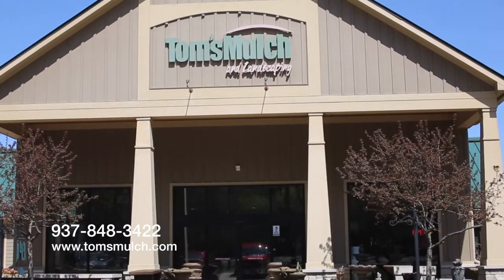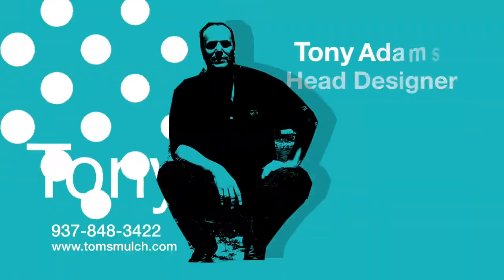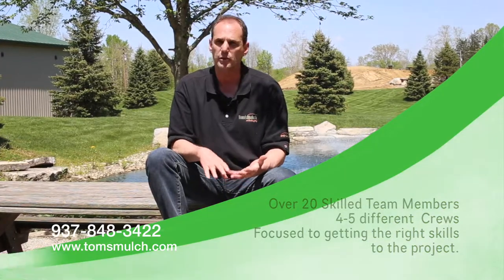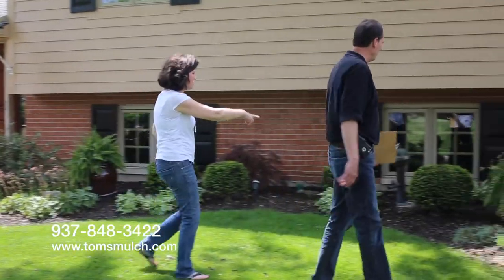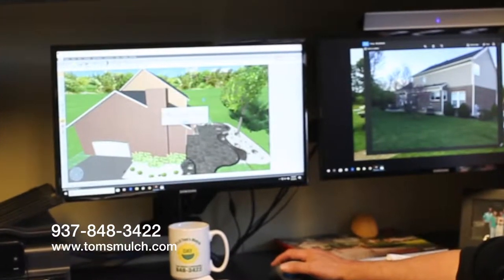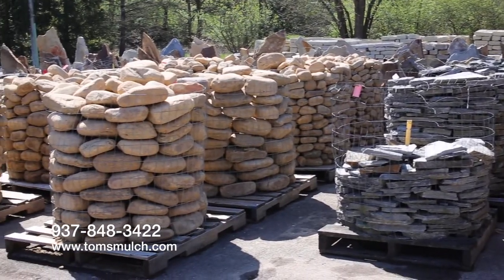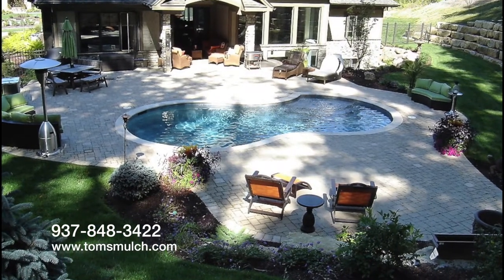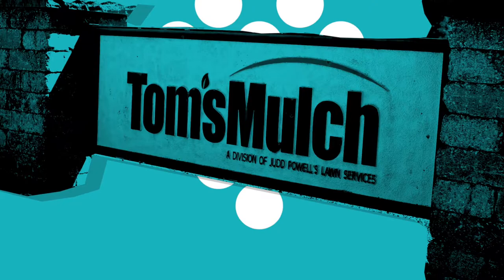SAMPLE VIDEO- LOCAL BUSINESS